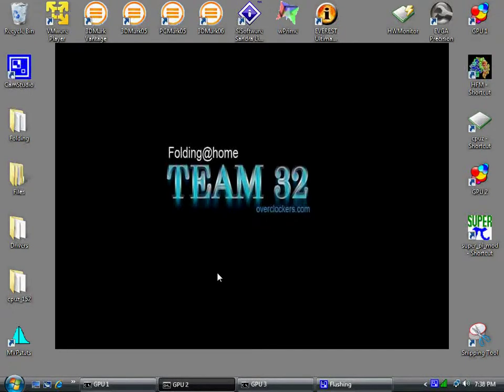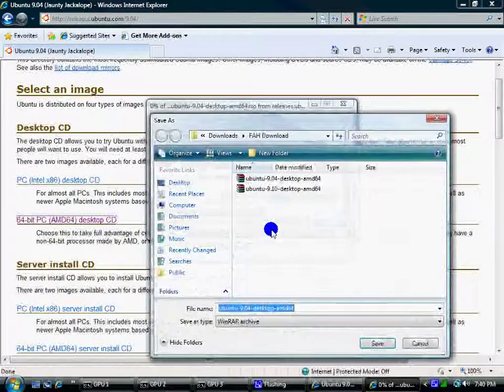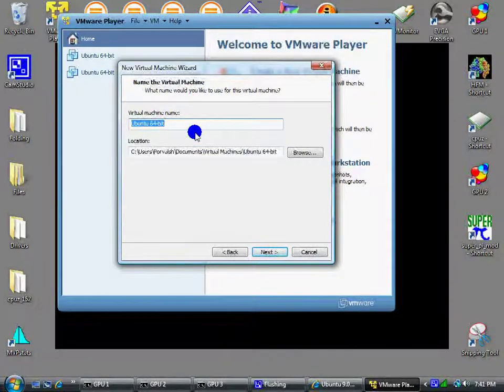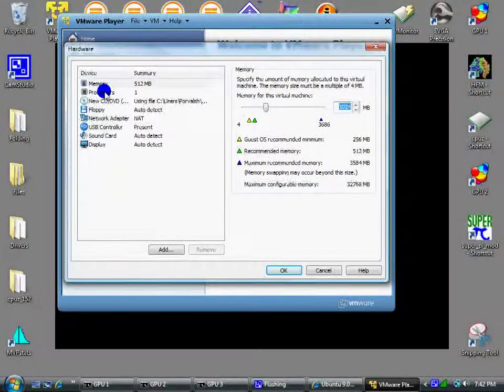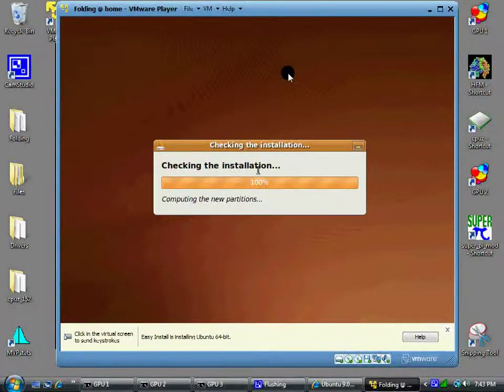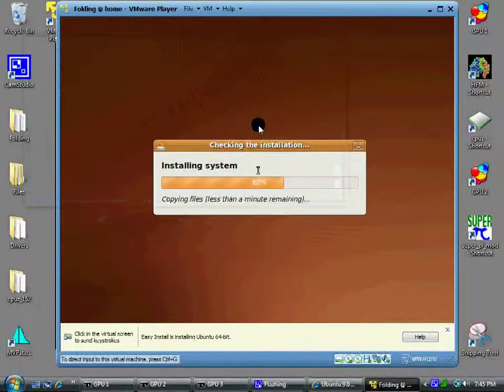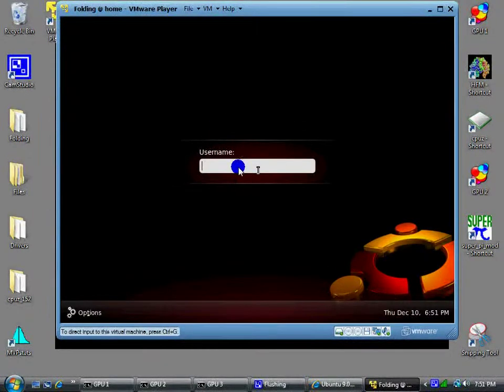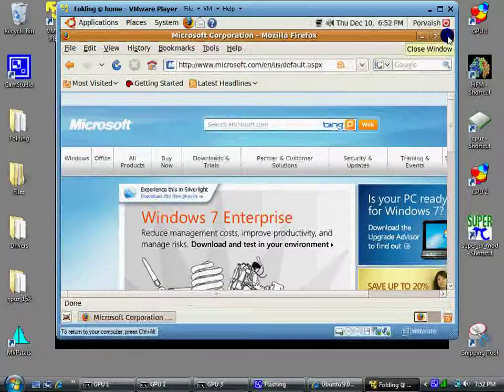SMP_Install_Part2.mpeg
Part 2 of 3 video tutorials that will teach you how to install the linux SMP folding client on a virtual machine. In part 1 I showed you how to download and install VMWare Player 3.0. In part 2 I will show you how to create and configure your Virtual Machine (VM) and install Linux Ubuntu 9.04. In part 3 I will show you how to install and configure the Linux SMP folding client.

I fold under the alias of Porvalsh and am a part of Team 32, Overclockers.com. We have an active, and mature folding community, and are in the top 5 teams in the world with regards to our all time folding production. We would love to have you on the team so join in the fun!